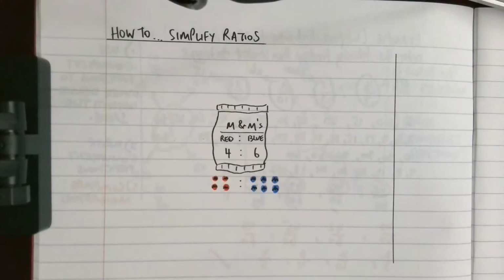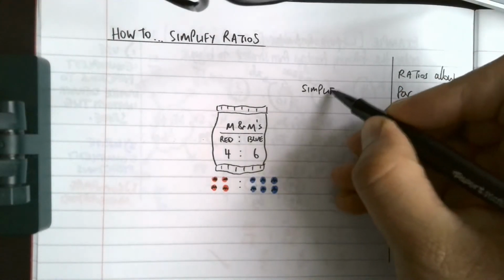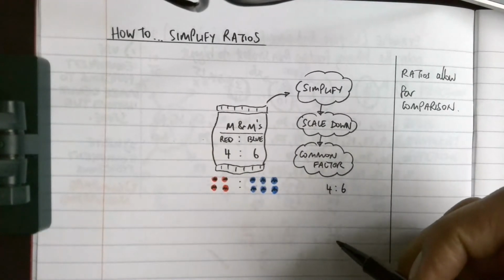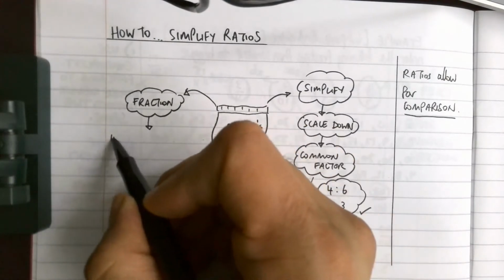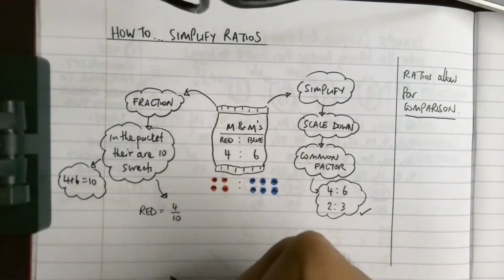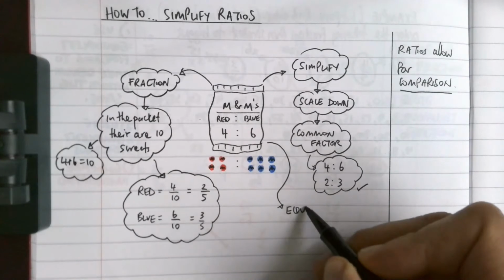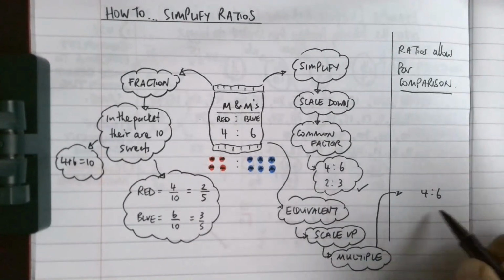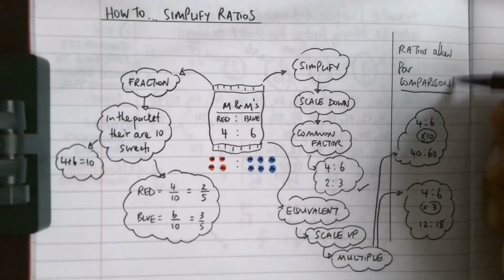How to Simplify Ratios with audio | gcsemathsexamples.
Want to know how to simplify ratios? Watch and learn.

How to Simplify Ratios with audio.
Simplify Ratios.
gcsemathsexamples.